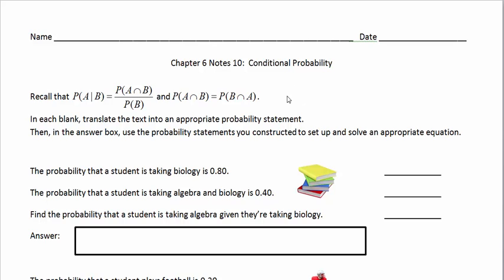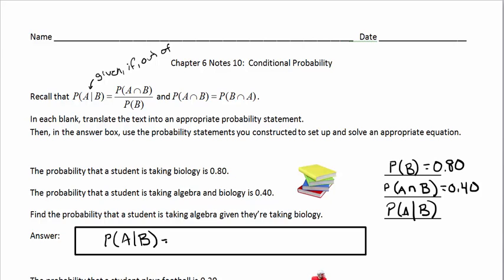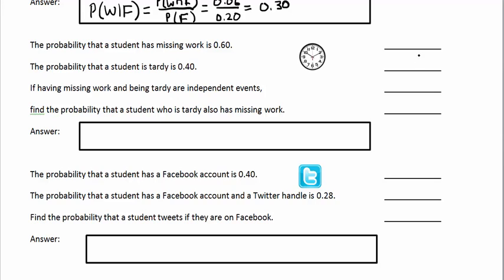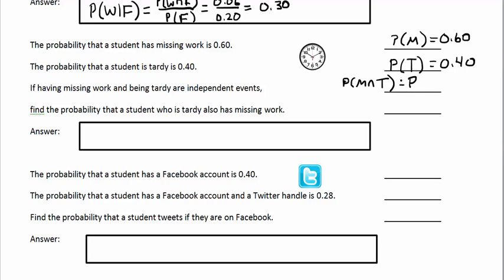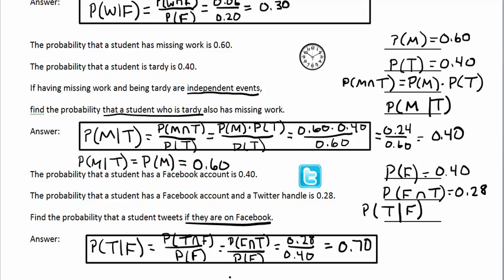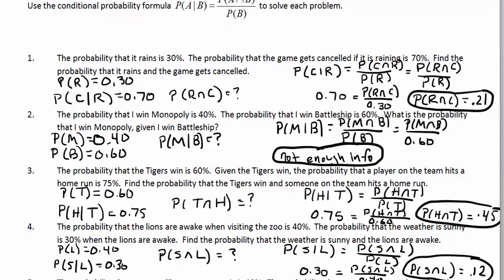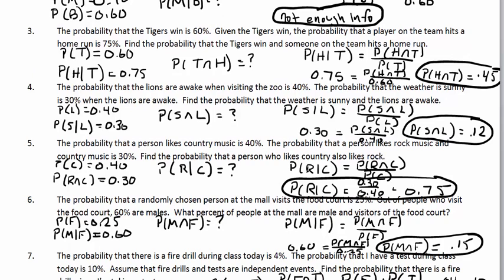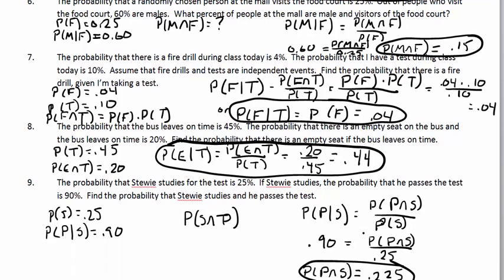Chapter 6 Notes 10: Conditional Probability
Translate text into probability statements; solve problems involving conditional probability